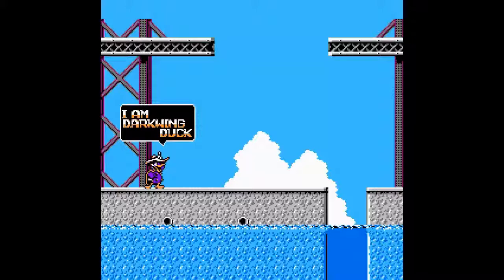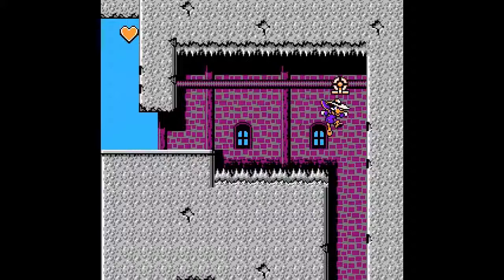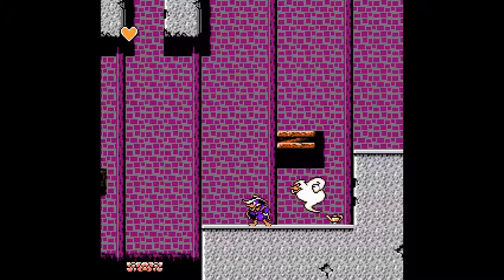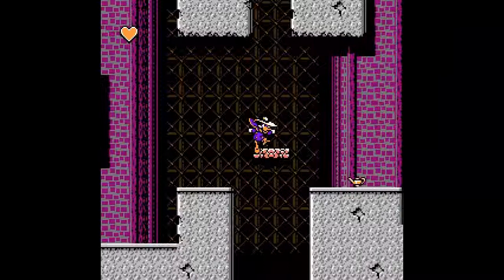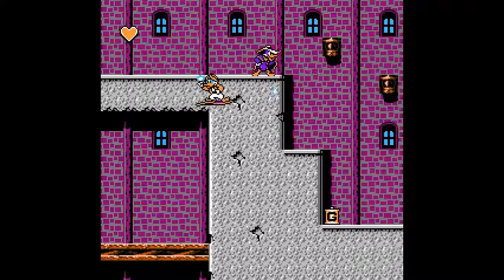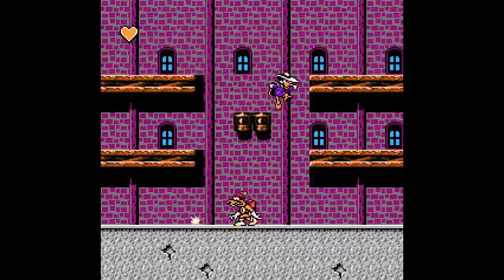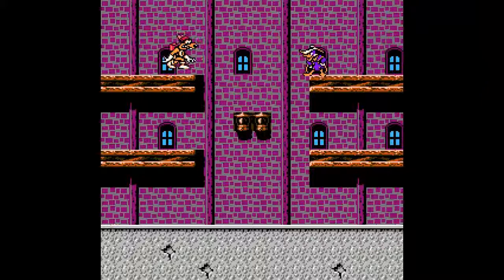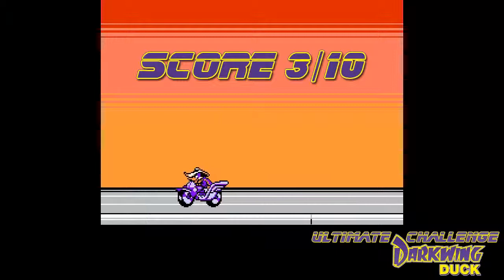Ultimate Challenge Darkwing Duck: Megavolt (No Damage, No Miss, No Upgrades)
A small series of videos in which I play each stage of Darkwing Duck for the NES using the rules:
No Damage
No Miss
Standard Gas Gun Only (No Upgrades)

Fifth up!  Megavolt.